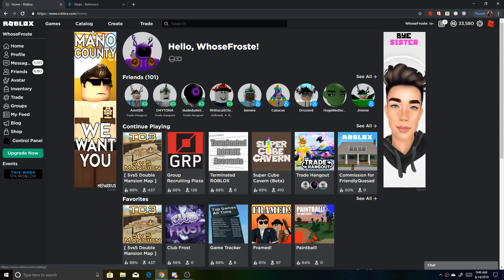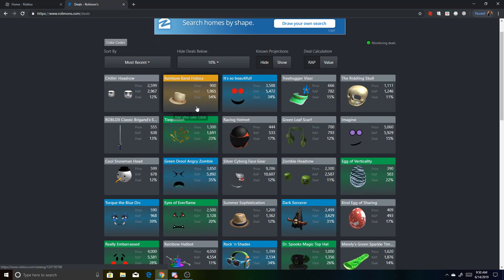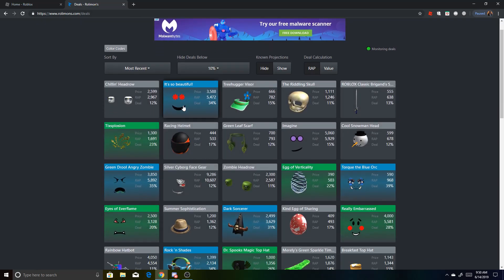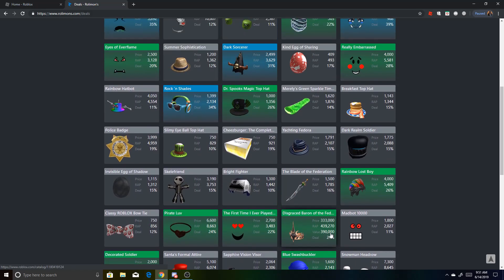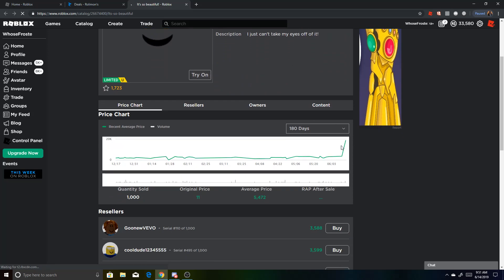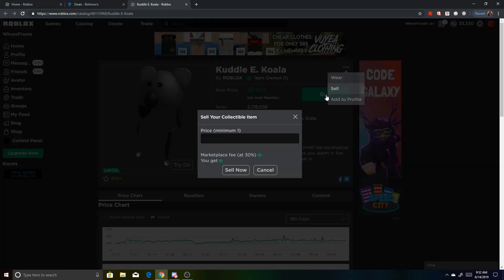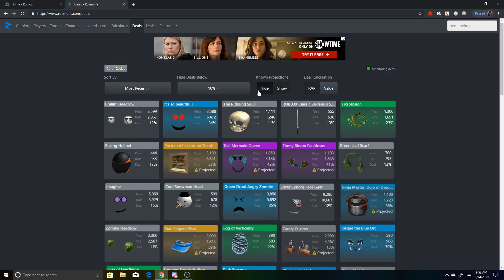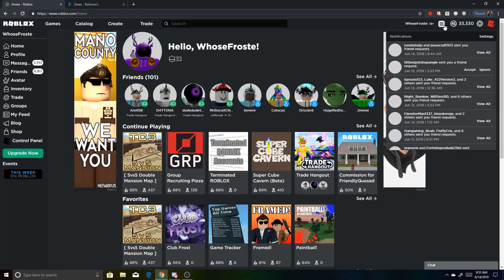How To Snipe Limiteds on Roblox! *Profit*